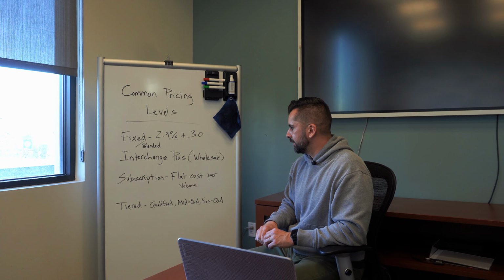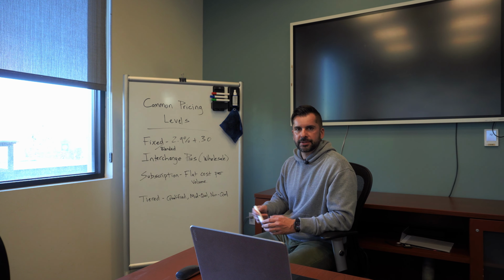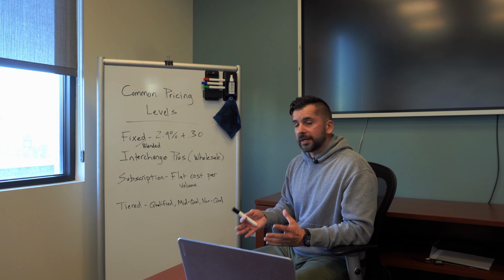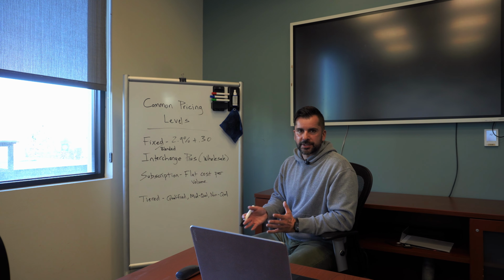Common Pricing Levels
This module explores the various pricing models available for merchants, including online, retail, and B2B businesses. The most common option is fixed or blended pricing, used by providers like Stripe and Shopify. It offers simplicity by charging a clear percentage and transaction fee, making it popular among smaller or starting businesses. Interchange pricing, often used by larger and more advanced merchants, reflects the wholesale cost of processing a card plus a markup. It offers potential savings as transaction volume increases. Subscription pricing is less common for e-commerce but popular in retail, charging a flat monthly fee plus transaction costs, which can decrease as volume grows. Tiered pricing, more traditional and retail-focused, categorizes transactions into tiers—qualified, mid-qualified, and non-qualified—based on the card type and data provided, applying different rates for each. Each model has distinct benefits, and understanding them helps merchants select the best fit for their needs.